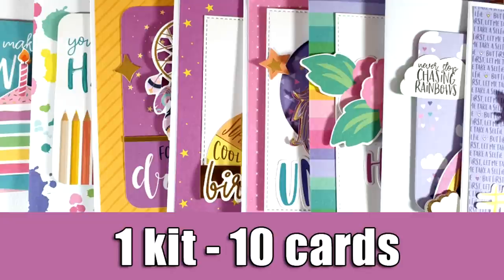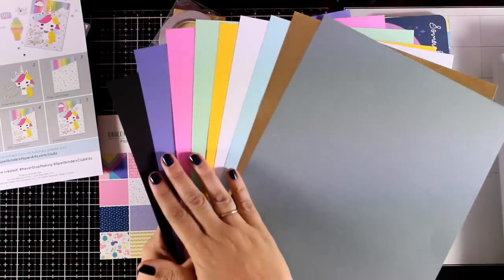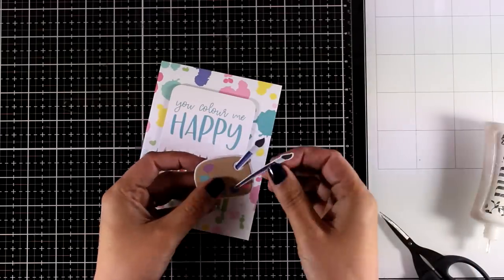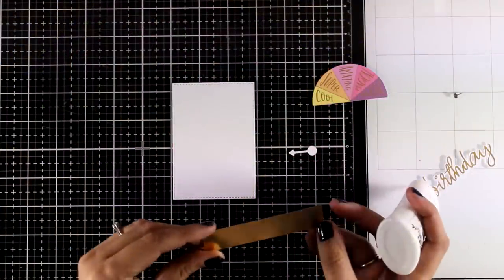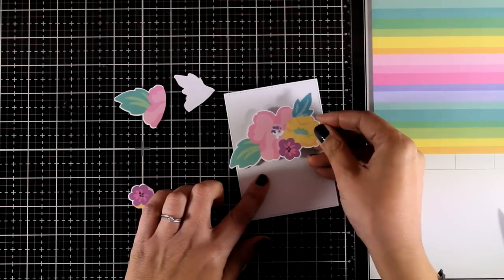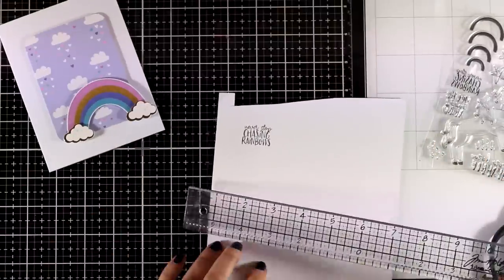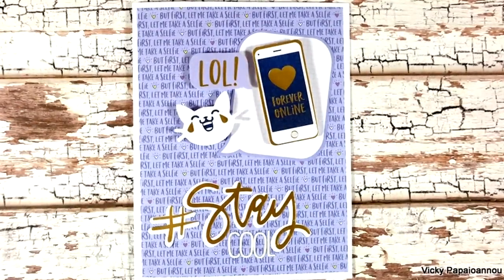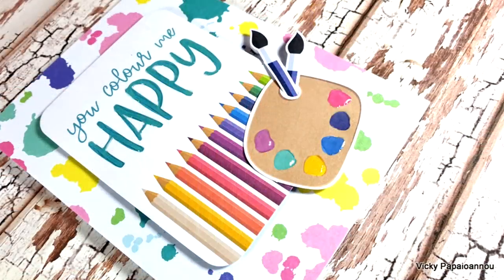1 kit - 10 cards | Spellbinders February 2020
• Unicorn Dreams Clear Stamp Set - Card Kit of the Month Extras

• Unicorn Dreams 3 Sheet Sticker Pack - Card Kit of the Month Extras

• Unicorn Dreams Die Cut Shapes Set - Card Kit of the Month Extras

• Unicorn Dreams Paper Pad - Card Kit of the Month Extras